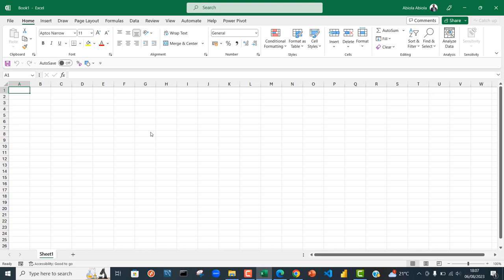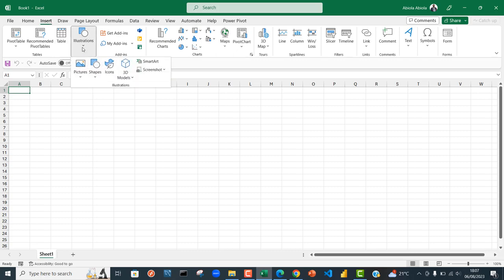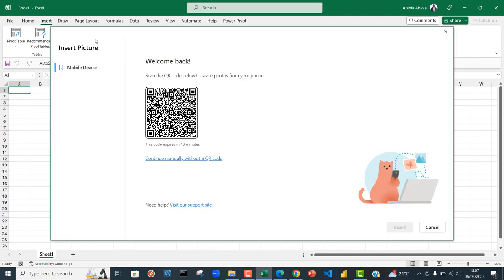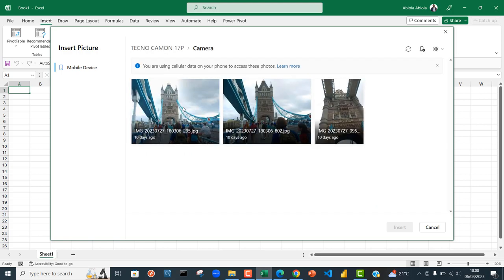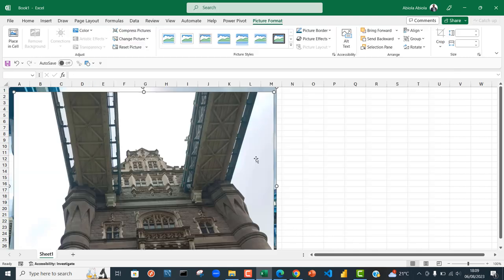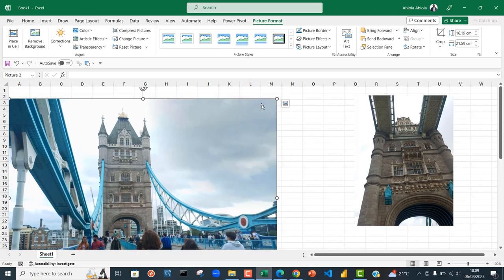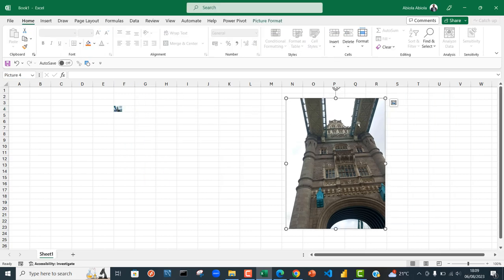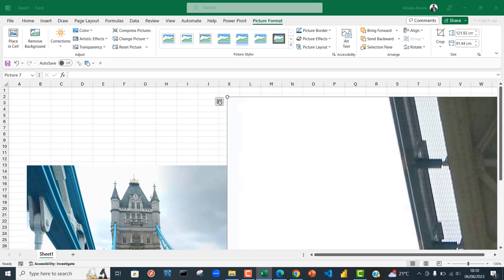New Feature: Insert Pictures From Mobile Device Directly into Excel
In this Excel video, I demo how to use the new button that allows inserting of pictures directly into Excel